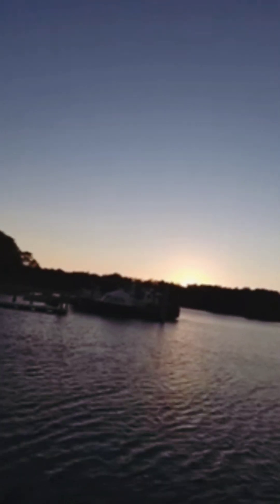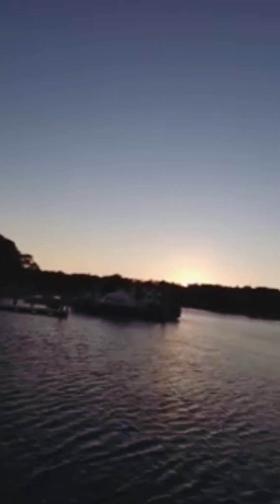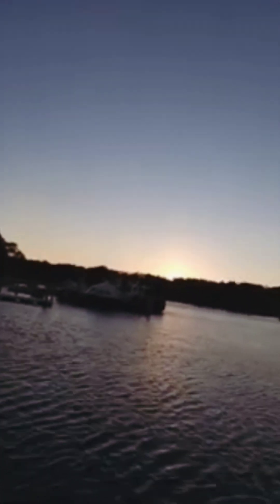Love to watch sunrise by the sea.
Coffee before sunrise by the sea. I highly recommend for higher vibrations .